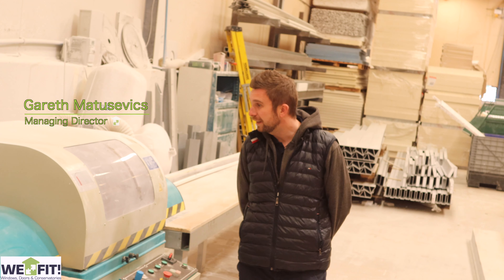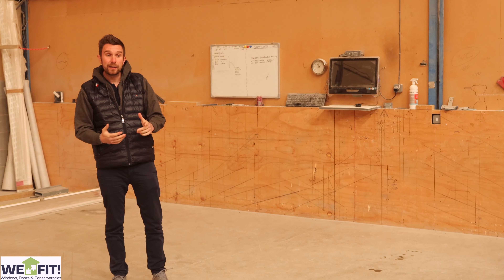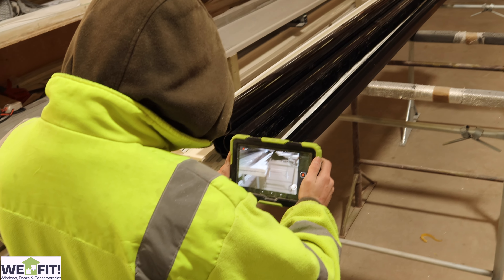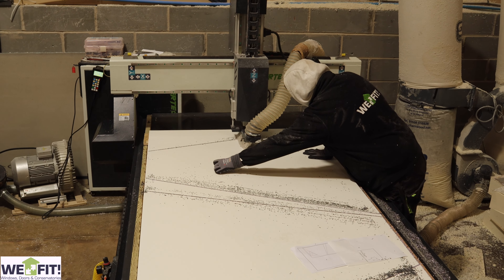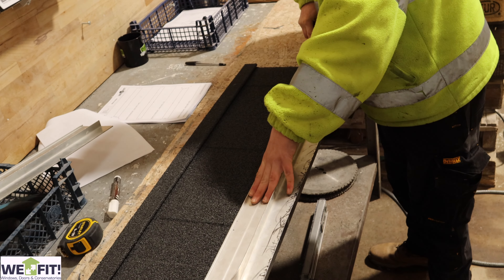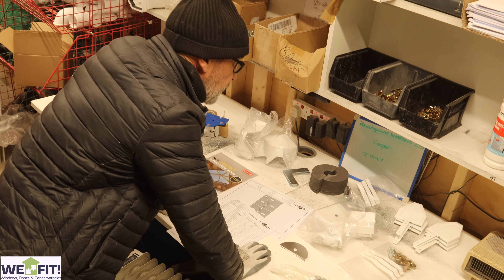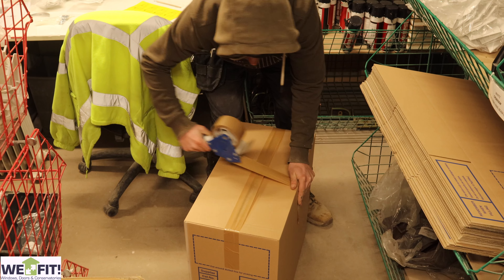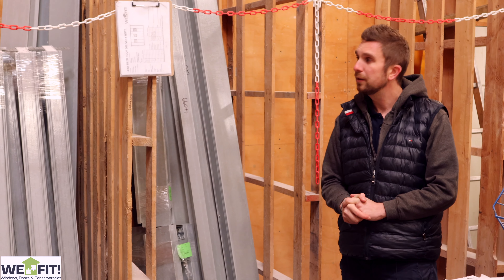LEKA Roof Fabricator Gareth shows you how the factory operates